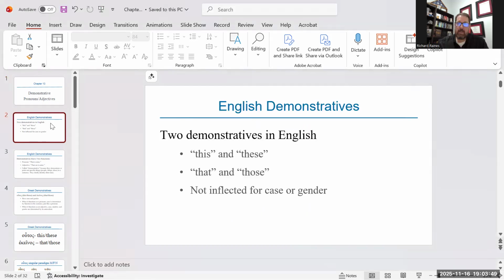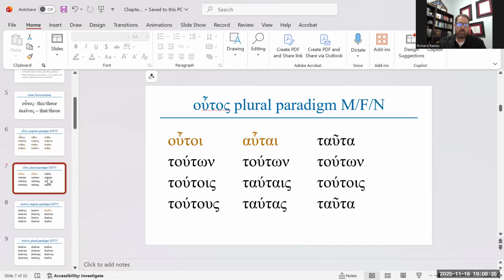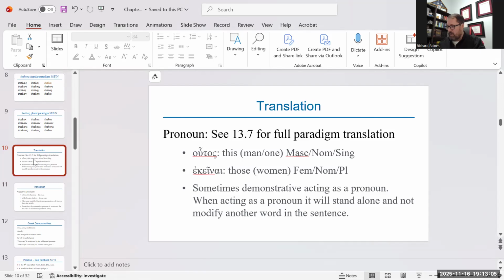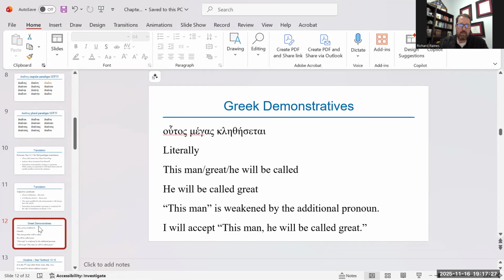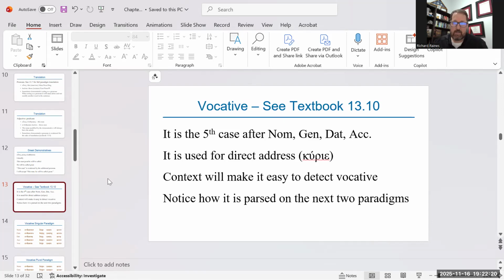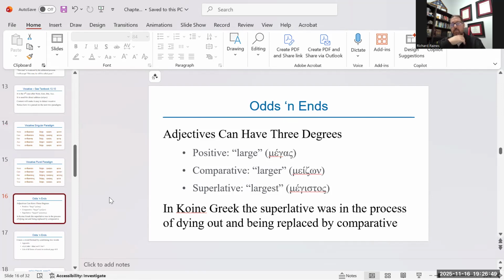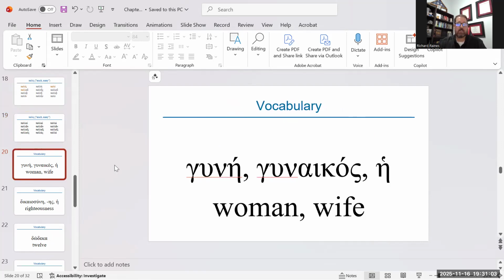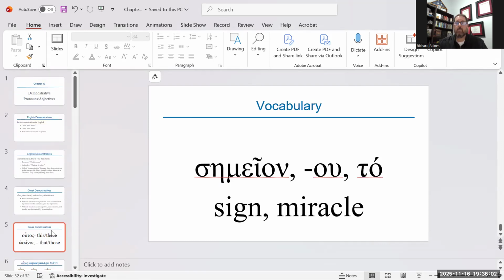Greek 1 Demonstrative Pronouns and Adjectives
This video is part of a series in New Testament Greek and is based on the book Basics of Biblical Greek Grammar by William Mounce. This lecture introduces Greek Demonstrative Pronouns and Adjectives.